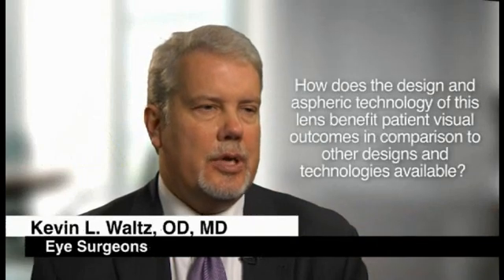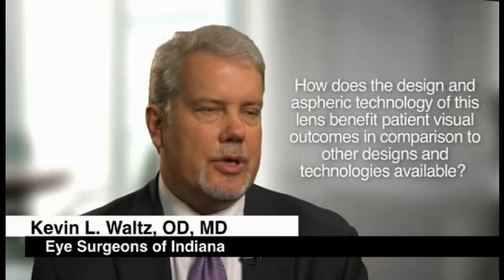Benefits of Rayner 970C Aspheric IOL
Drs Mark Packer (USA) and Kevin Waltz (USA) discuss the benefits of Rayner's Rayacryl material and the lens's unique platform which offers reliable stability with predictable and sustained outcomes.#